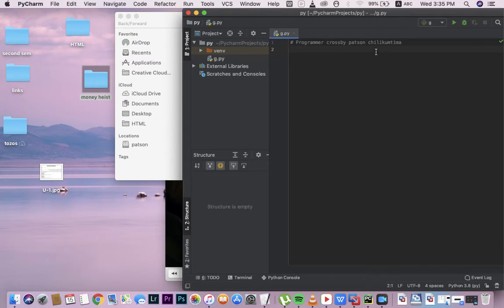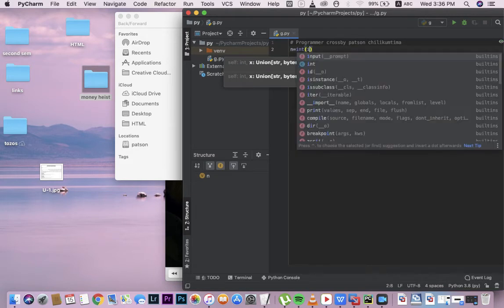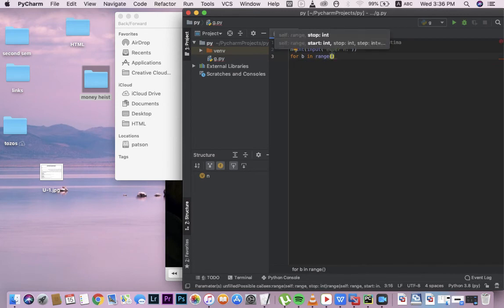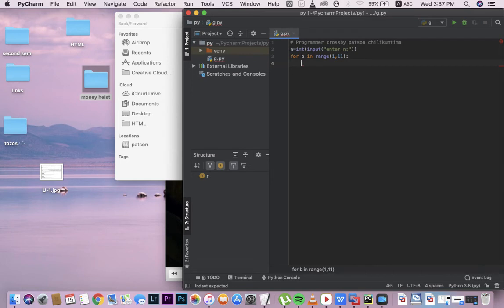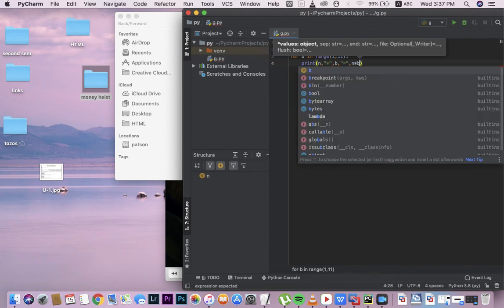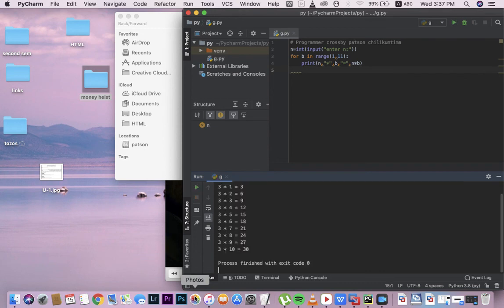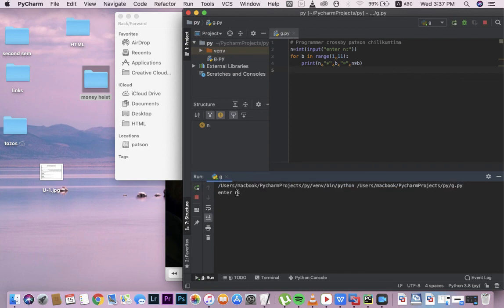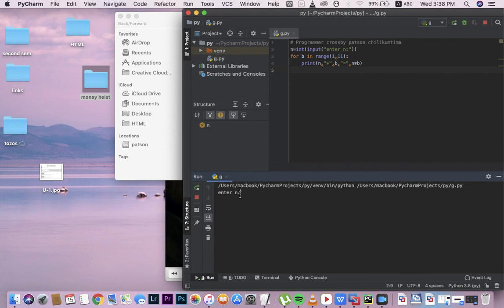how to create mulitplication table using python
n=int(input("enter n:"))
for b in range(1,11)
   print(n,"*",b,"=",n*b)
for python questions
wechat id: genah-1820